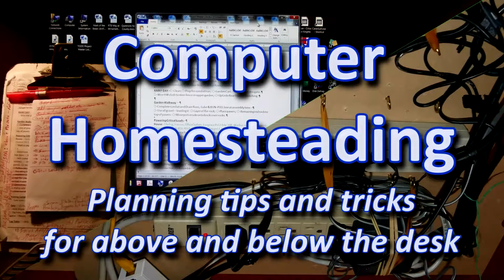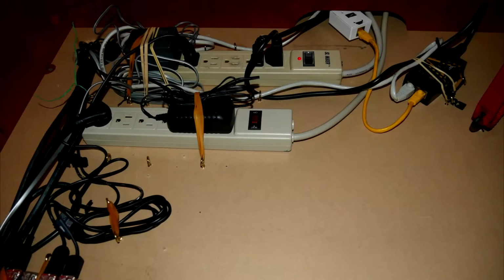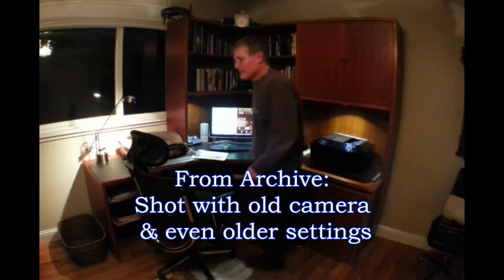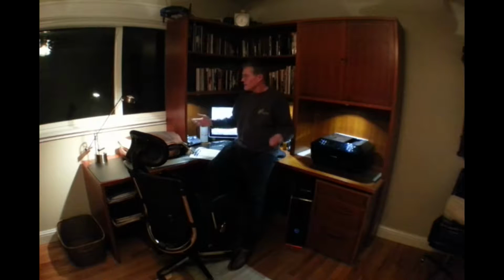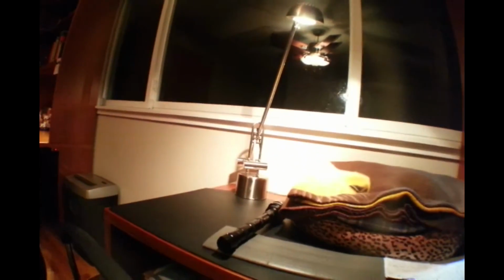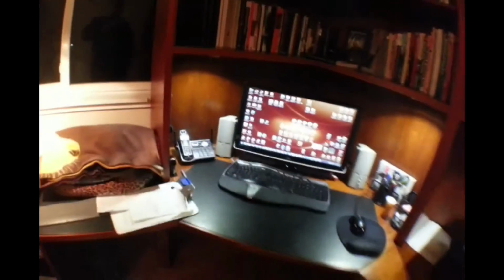First step in Homesteading -- Organization Above & Below the Desk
Computer Homesteading - Organizing Above and Below the Desk.
The first step in any homesteading projects -- Plan your Work and Work your Plan.  You can't do diddly without a plan - whether you have purchase a homestead yet or not.  Tips are provided for making a plan, and keeping it updated.  Also tips on how to set up elements of your computer world to make it cleaner and more effective.

This is an older video I made, its mostly in lower resolution.
 Any additional tips to add?
 HOW can we improve these videos?
 Any questions I can answer?
 WHAT topics are you interested in?

We want to help you get relentless about homesteading, and we look forward to your comments.